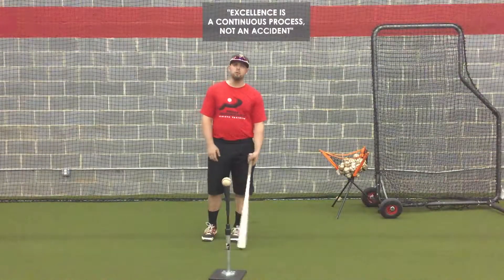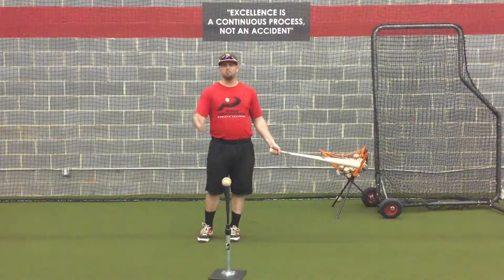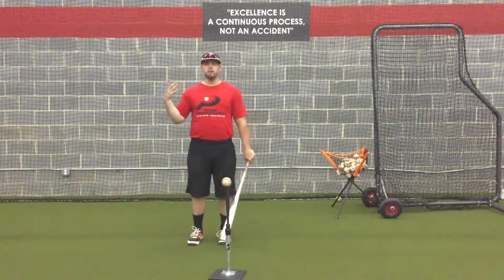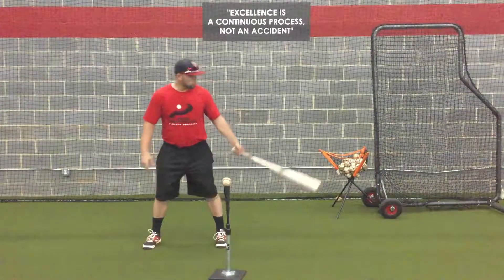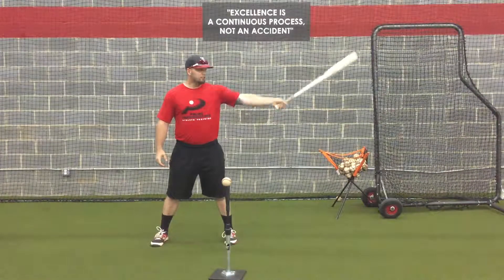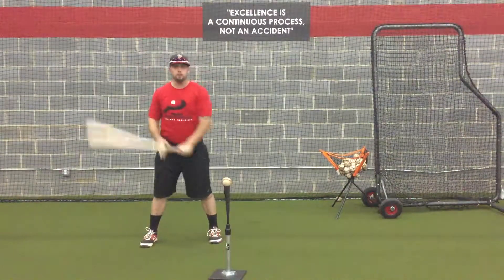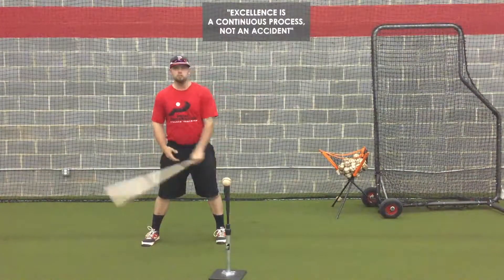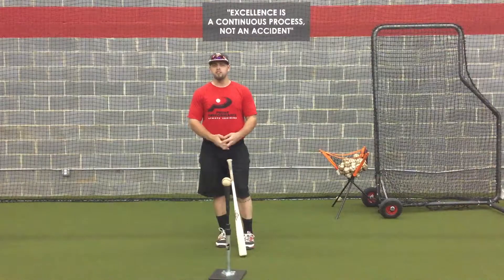Hit & Throw Thursday: Where do I put my hands?